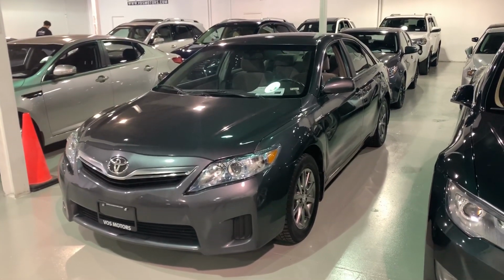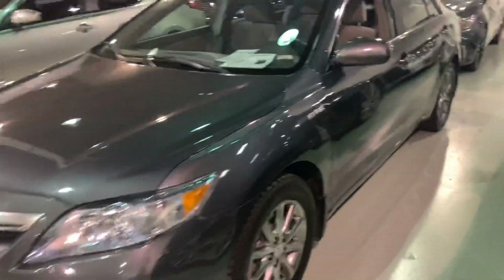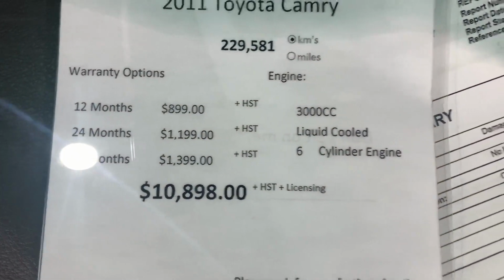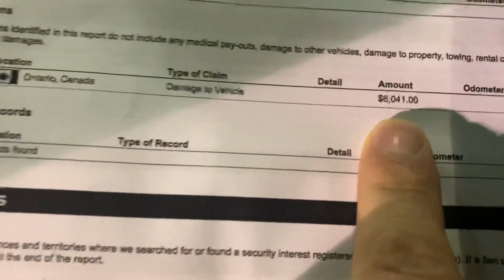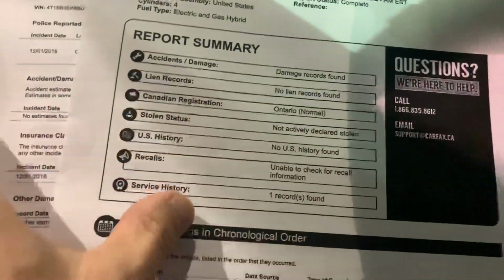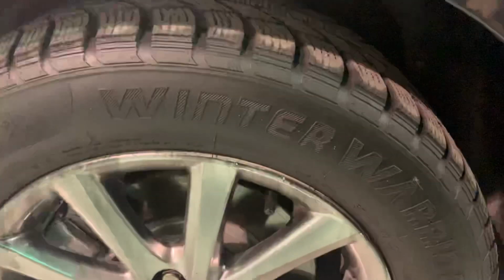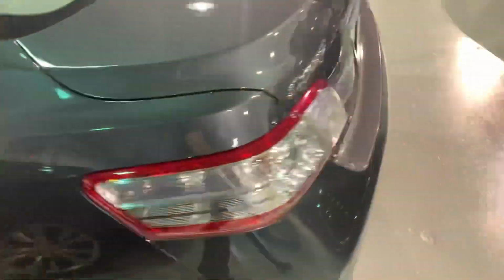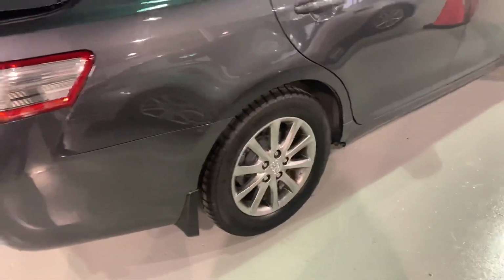Diana's new Camry at Vos Motors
2011 Toyota Camry Hybrid.